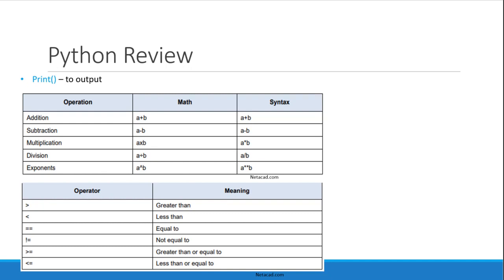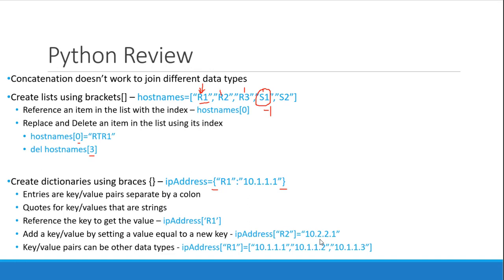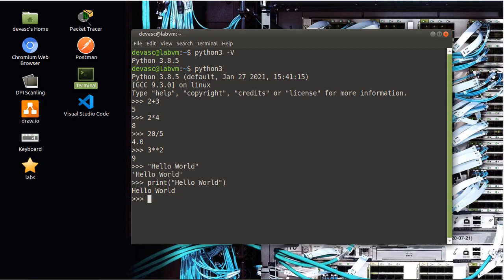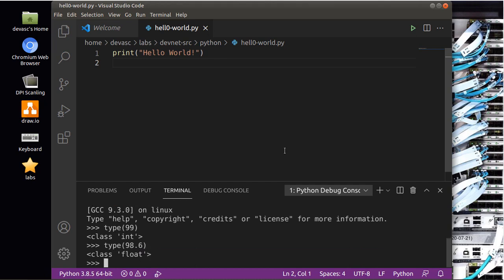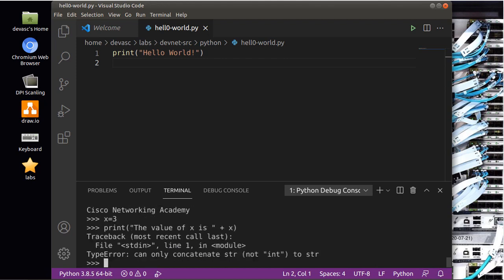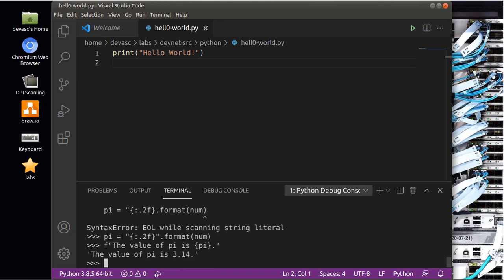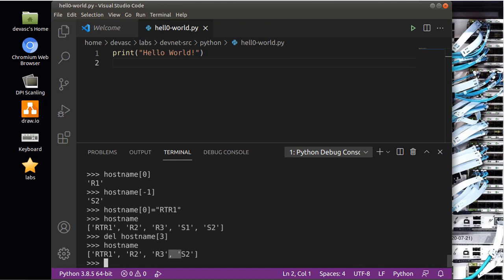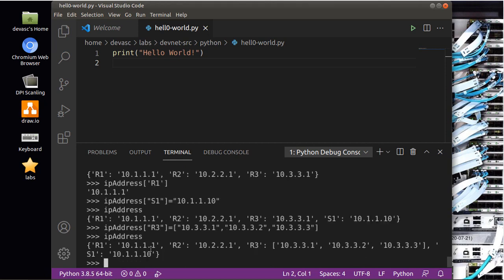DevNet - Python Review Part 1